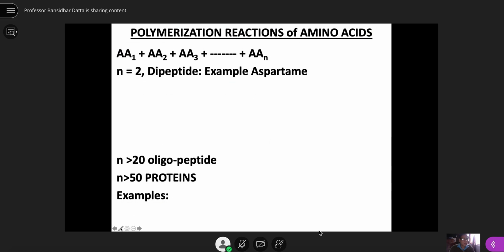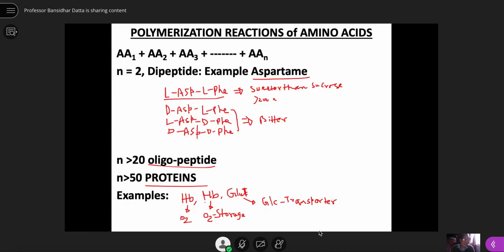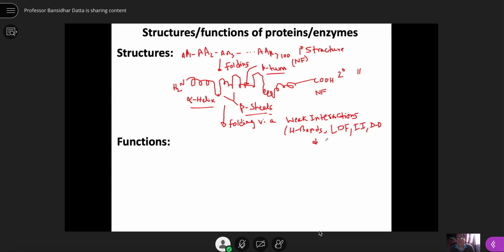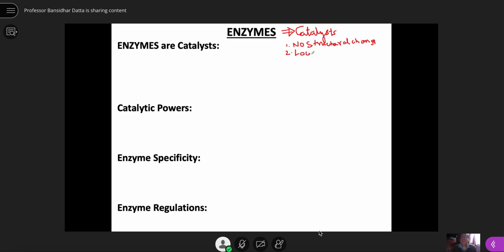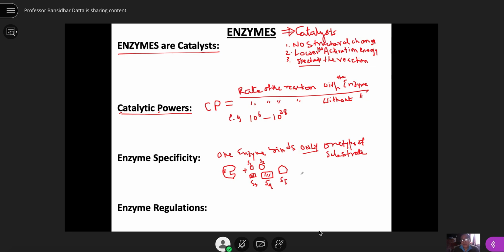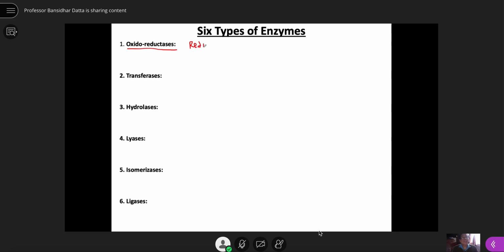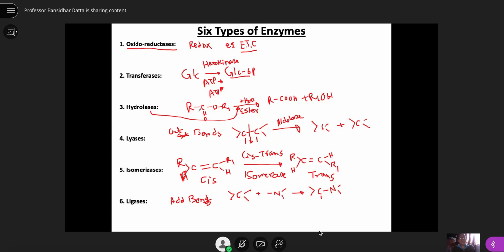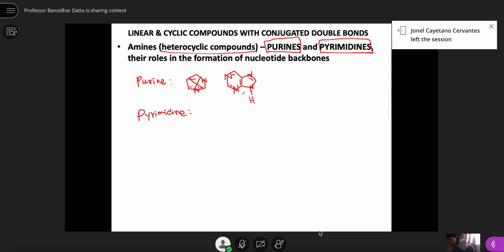Screen Recording 2020 12 07 at 11 02 04 AM